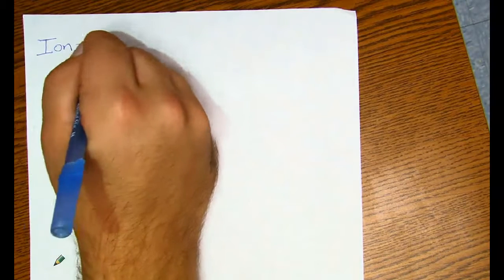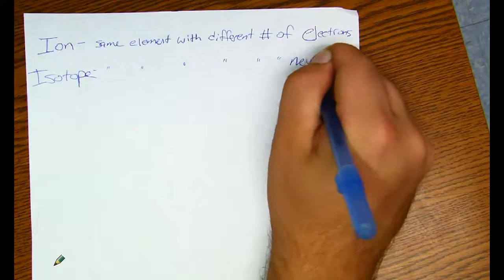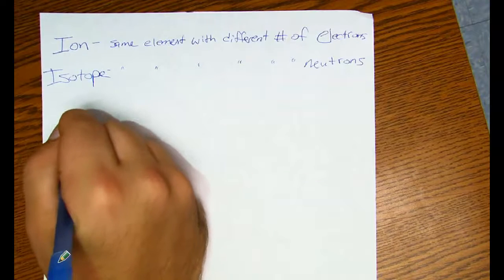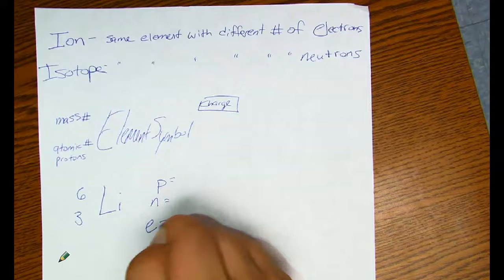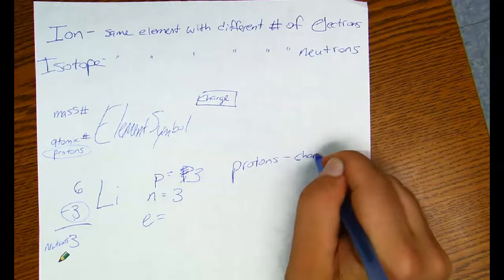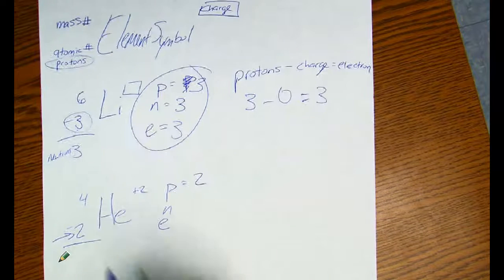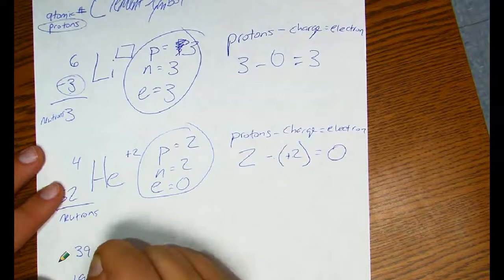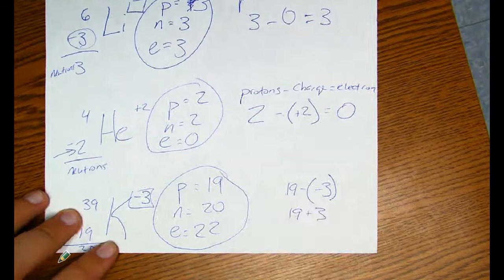October 12, 2020 Chemistry